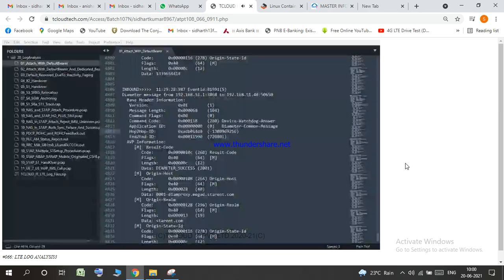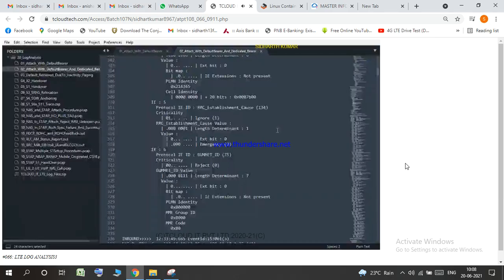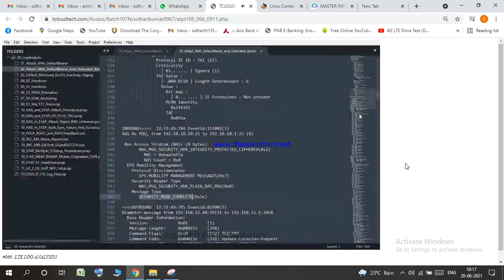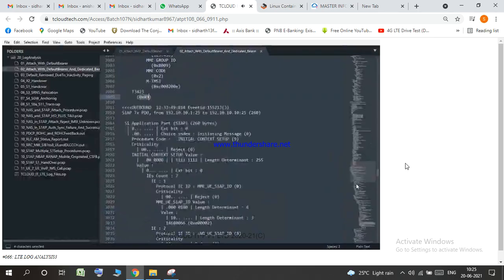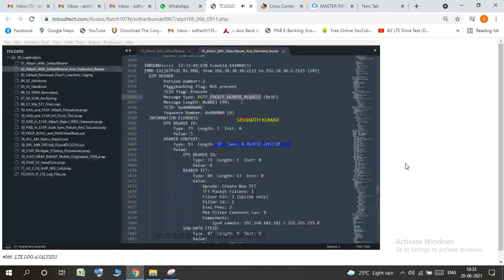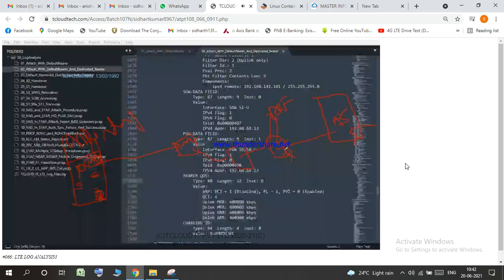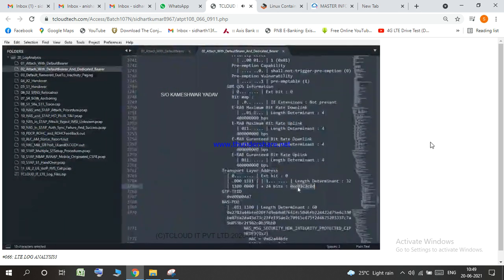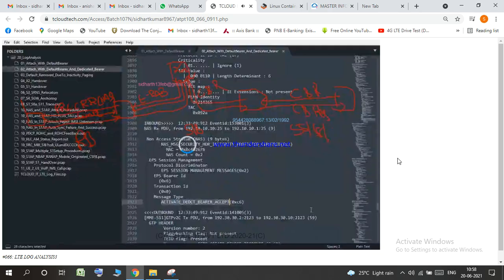LogAnalysis3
5G-LTE protocol testing is vital for maintaining performance and reliability in mobile networks.